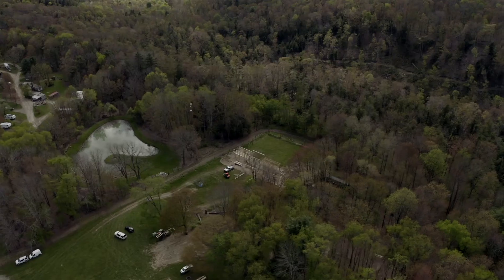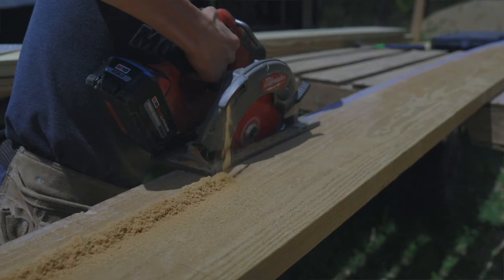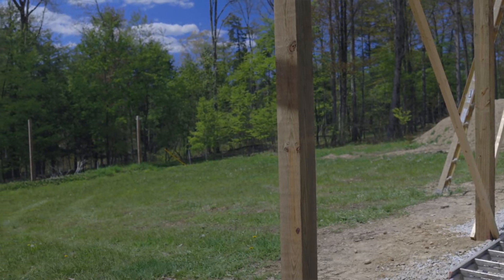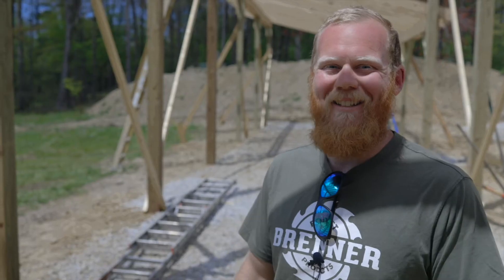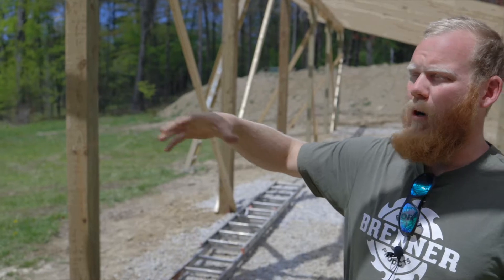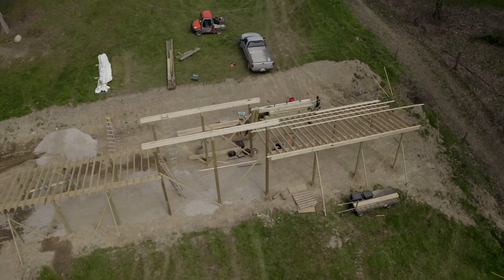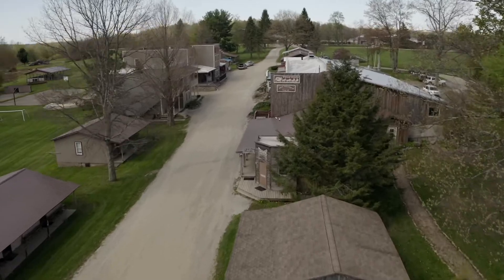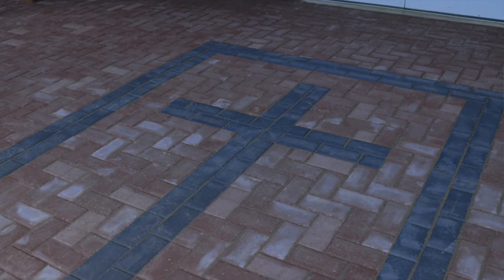Meet the new foals and see our new archery center take shape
In this video, you will get a little tour around the ranch as we see the building progress, see a finished project, and meet the new baby foals.